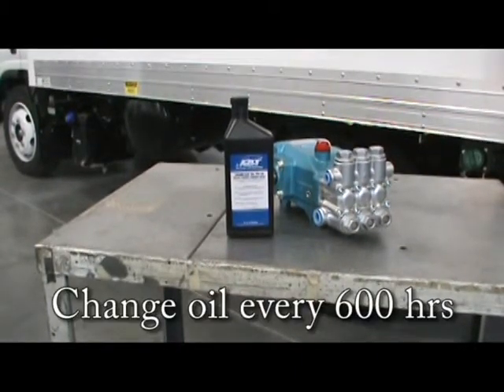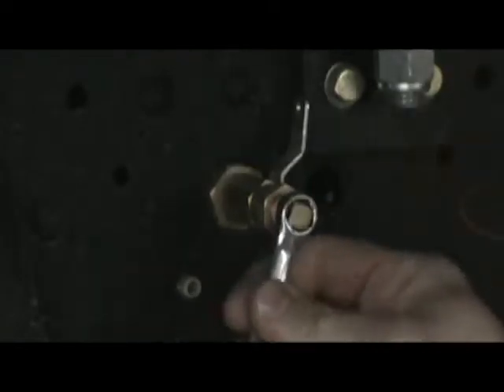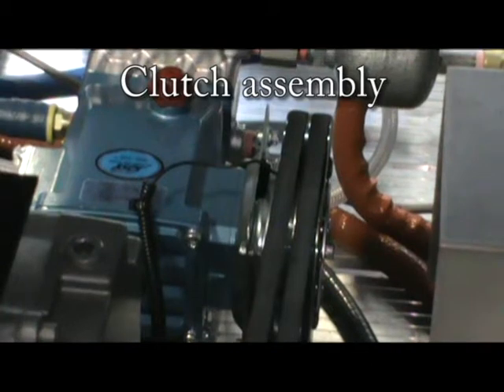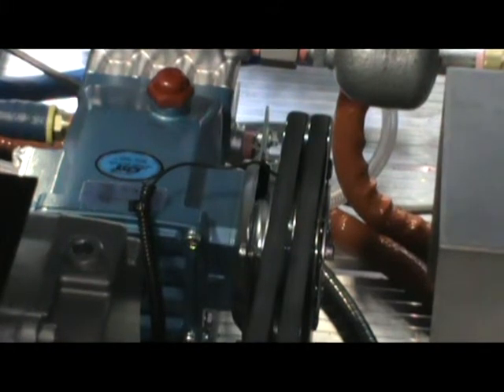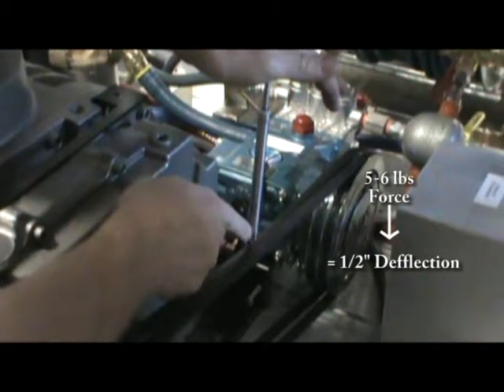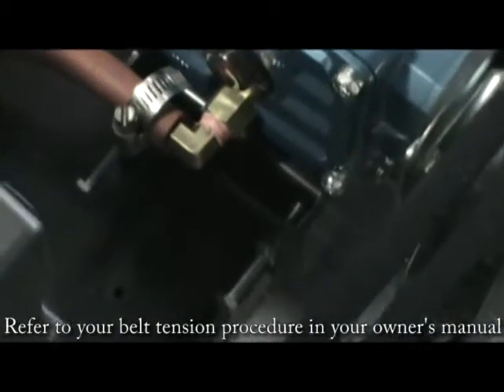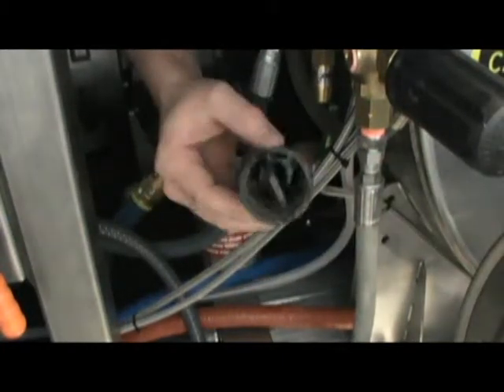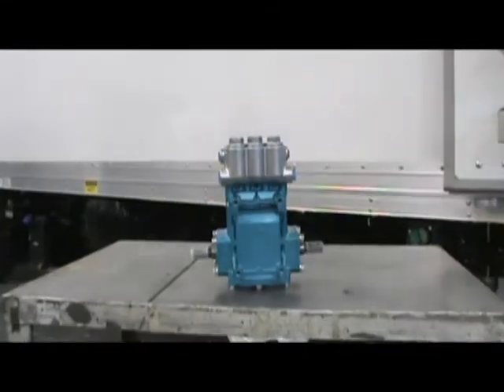Water Pump Maintenace.avi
Water Pump Maintenance Tutorial